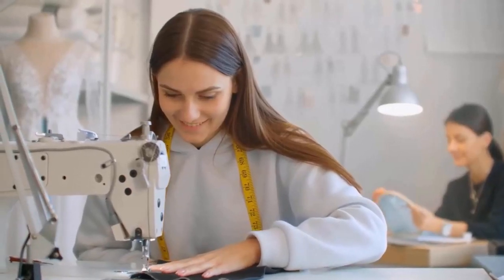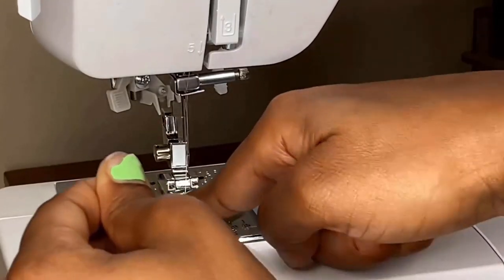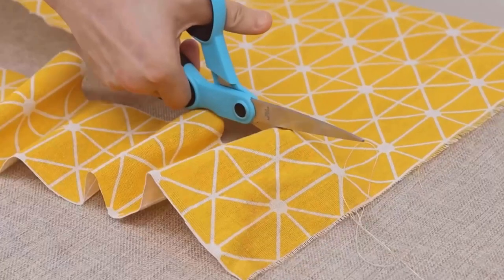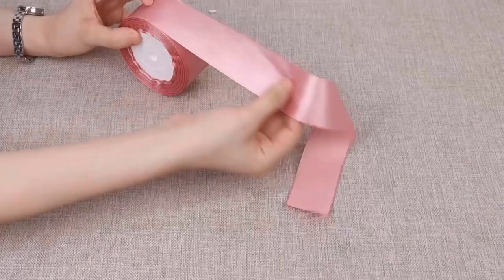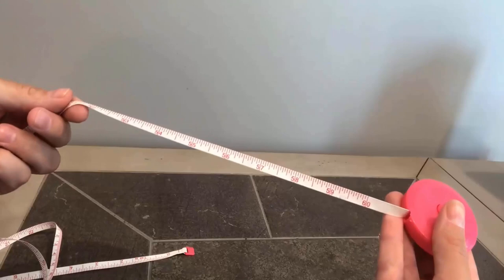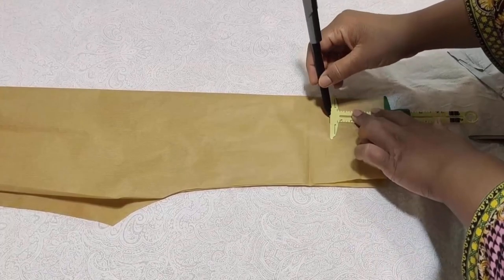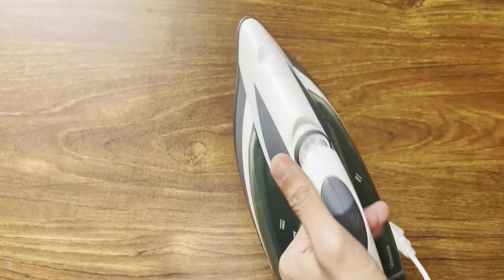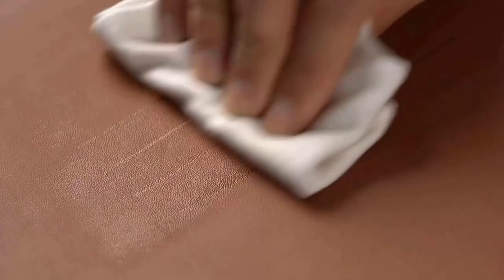7 Sewing Machine Essentials For Beginners -Sew Your Dreams Into Reality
7 Sewing Machine Essentials For Beginners